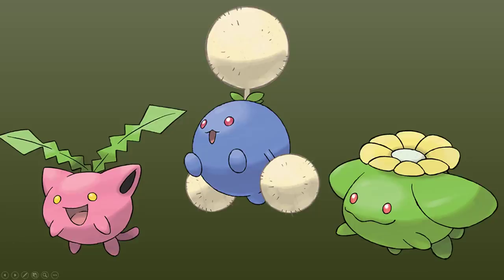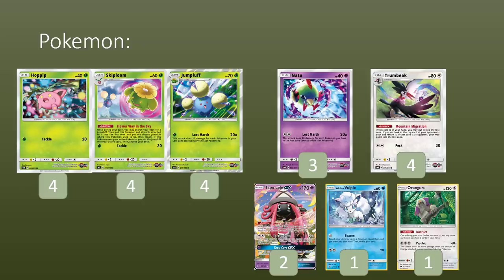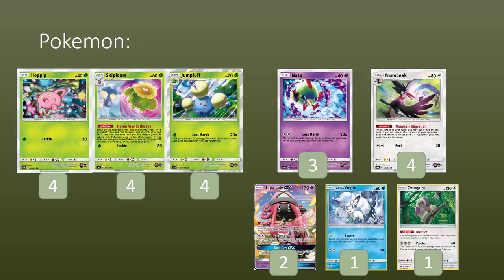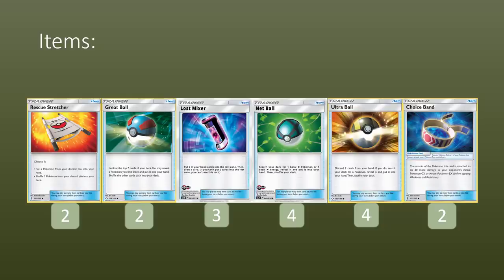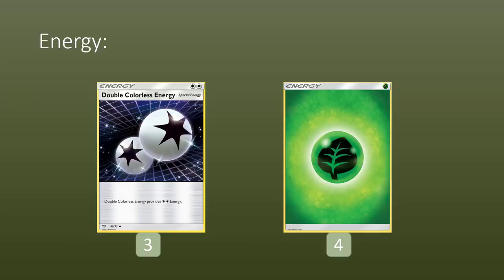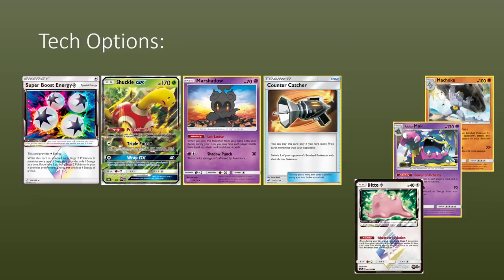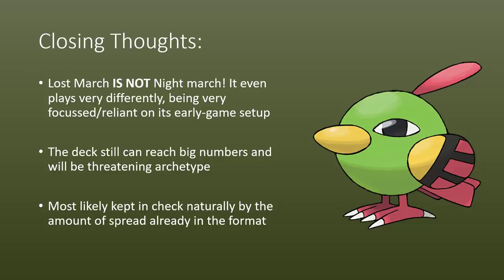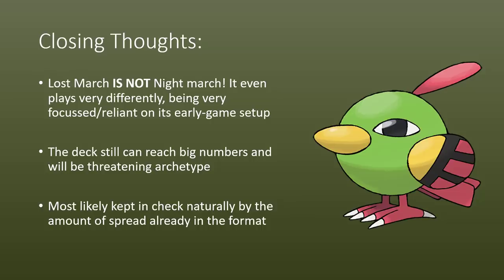Lost March Lost Thunder Deck Analysis! (Pokemon TCG)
Today Joe takes a look at Lost March, an archetype many people are happy to see return as it looks to be the spiritual successor of Night March...can it fill it's boots in standard?

Pokemon: 23
4 Hoppip
4 Skiploom
4 Jumpluff
3 Natu
4 Trumbeak
2 Tapu lele GX
1 Alolan Vulpix
1 Oranguru

T/T/S/S: 30
2 Rescue Stretcher
2 Great Ball
3 Lost Mixer
4 Net Ball
4 Ultra Ball
2 Choice Band
2 Lillie
3 Guzma
4 Professor Elm's Lecture
4 Cynthia

Energy: 7
3 Double Colorless
4 Grass Energy